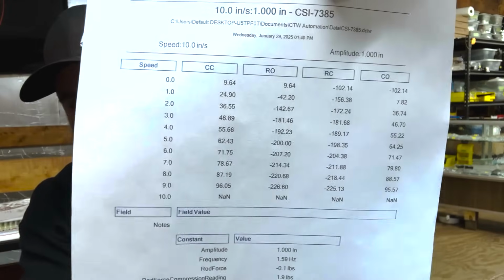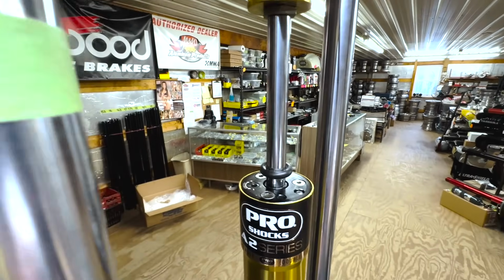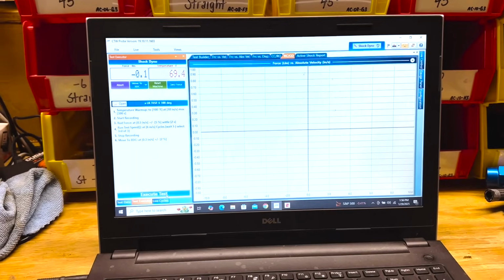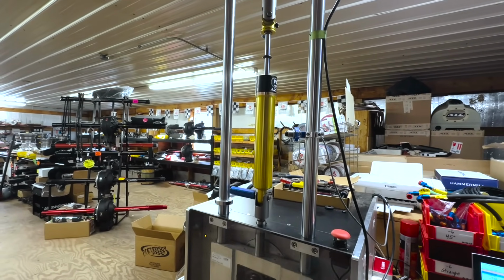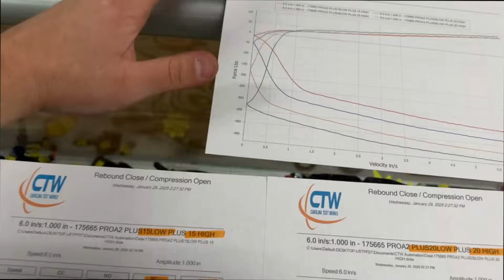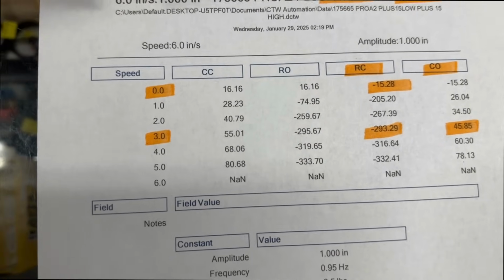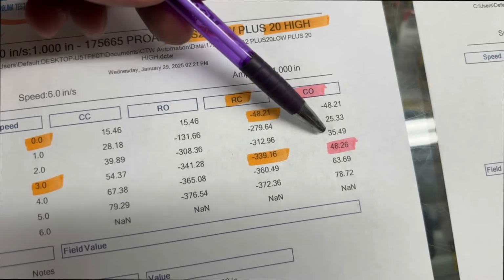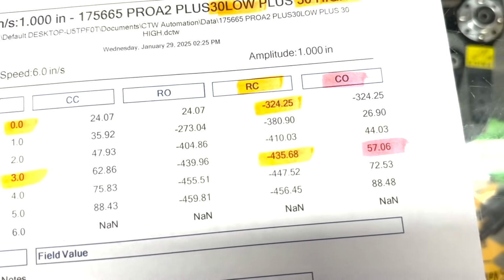Sprint Car Shock Tech with Billy Dietrich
Bill explains the basics of how shock settings work. Shows you a dyno and teaches you how to read your results!

Tune in weekly for more Tech Tuesday!!

Magoo's Motorsickles